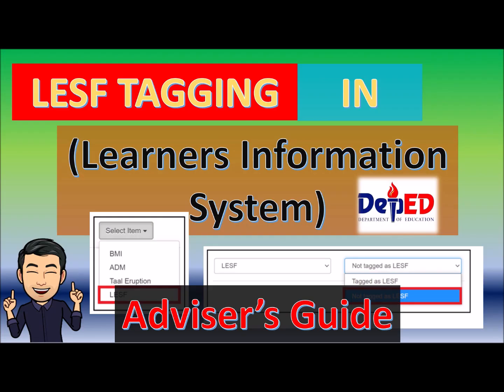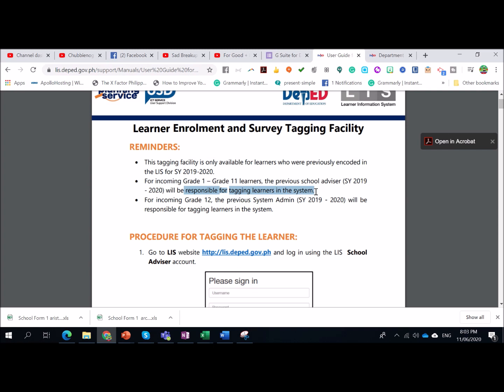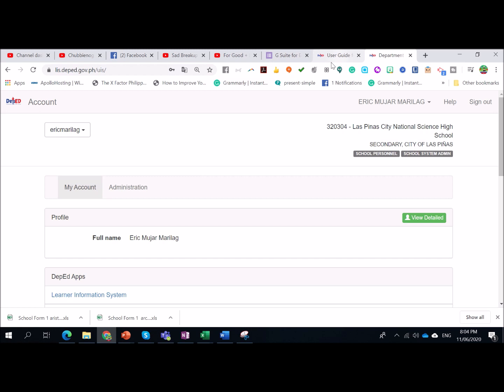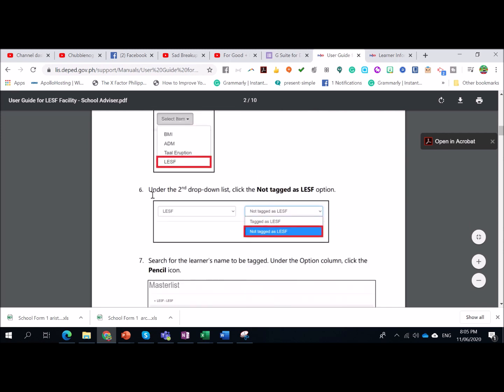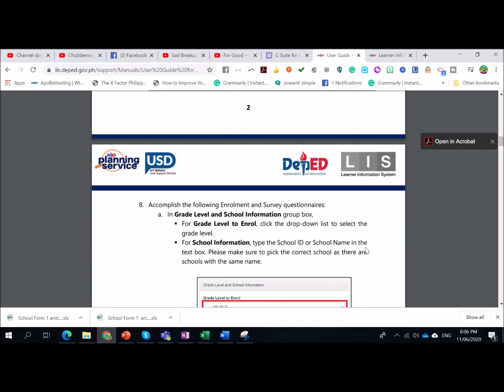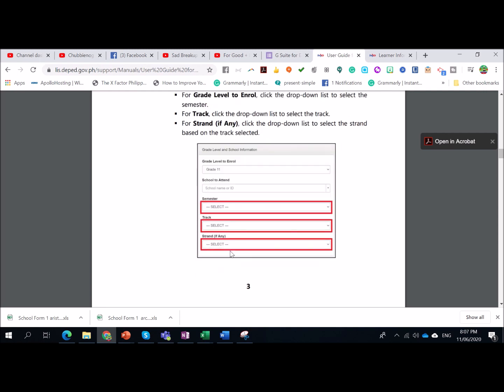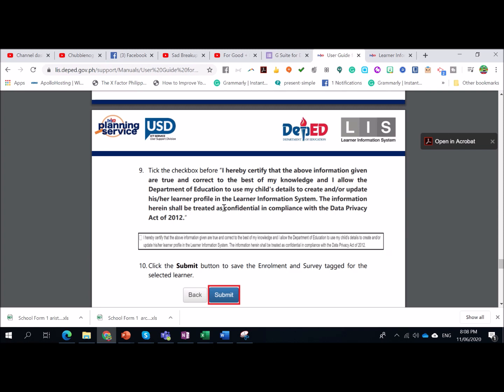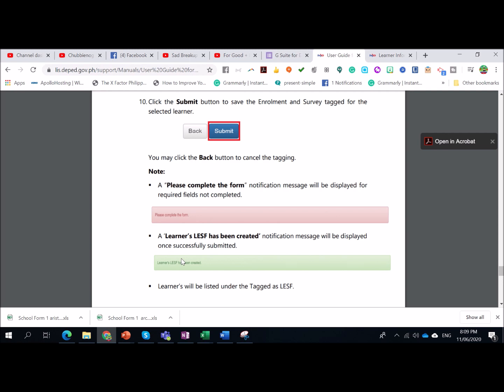Adviser's Guide : LESF Tagging in LIS